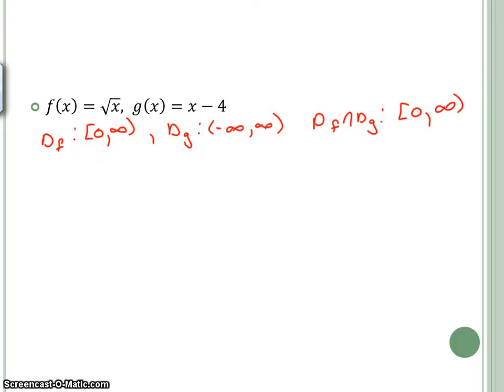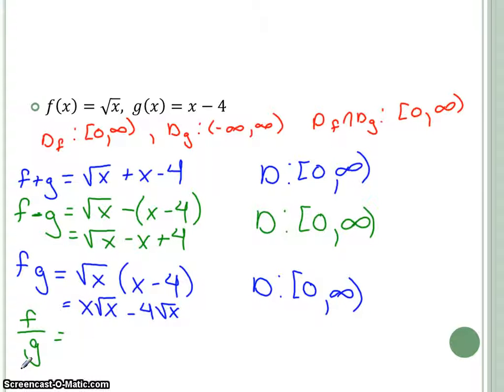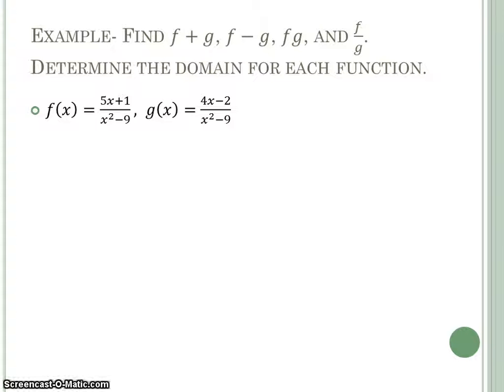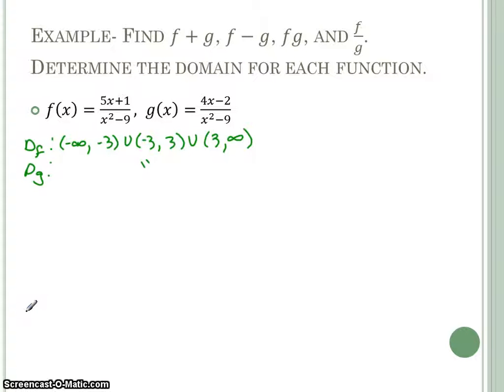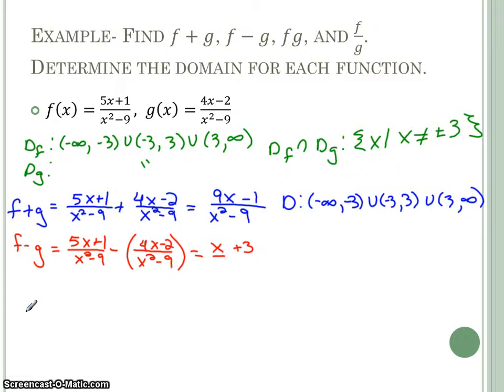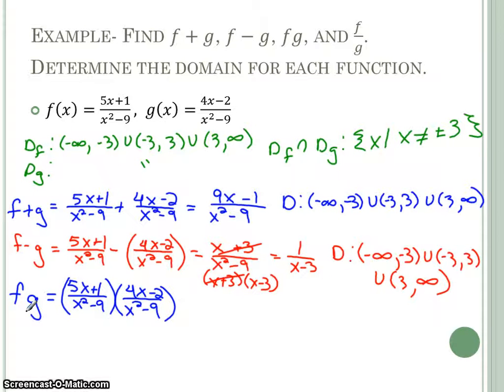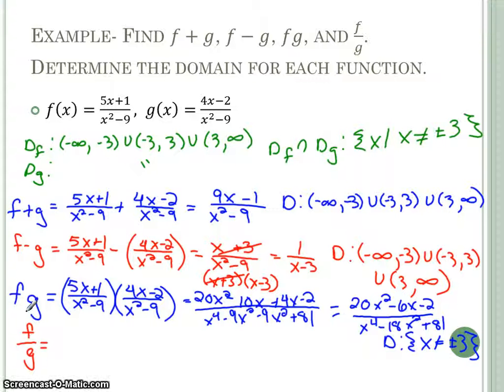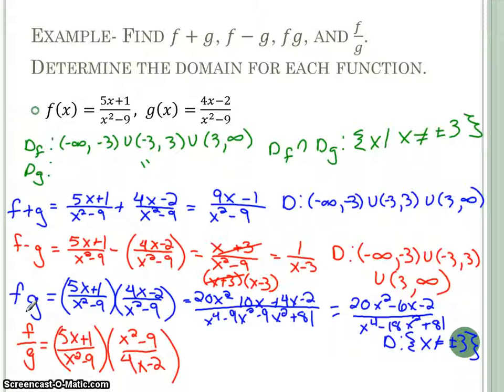College Algebra 2 11 combining functions pt 2